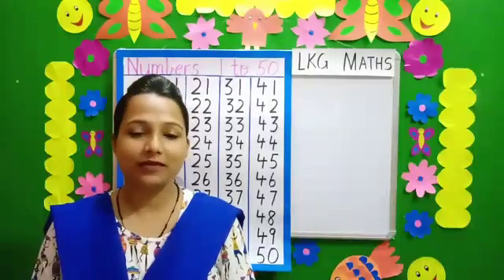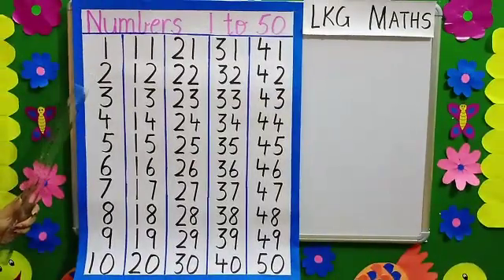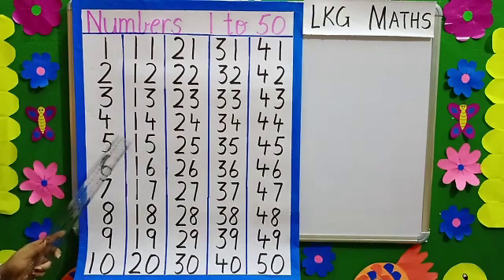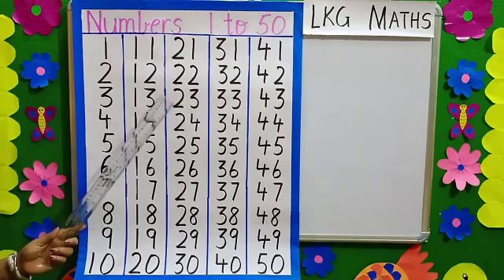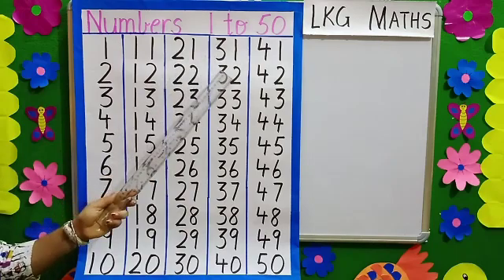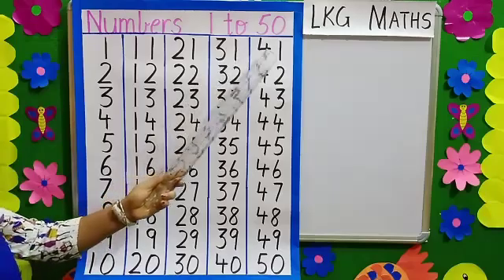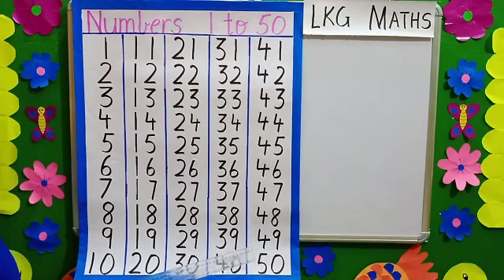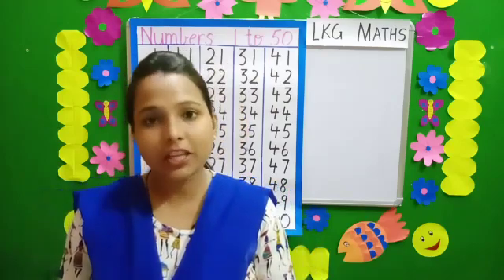LKG, MATHS NUMBERS FROM 1 TO 50 (DON BOSCO PRIMARY SCHOOL,PATNA )